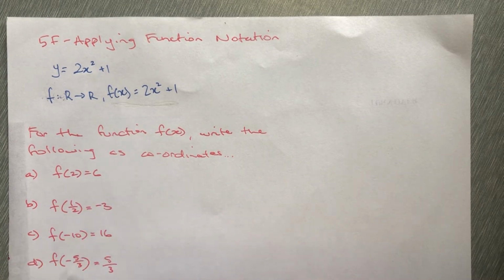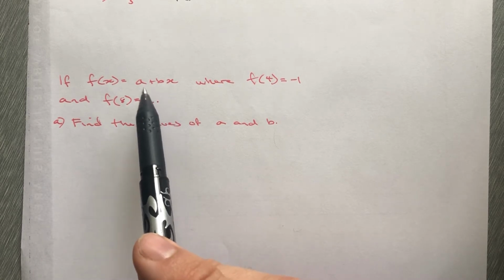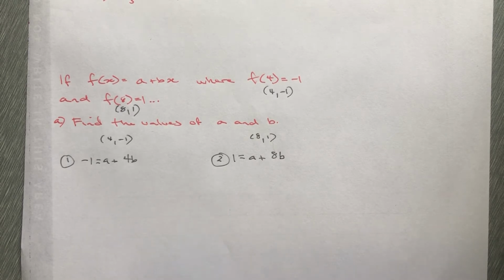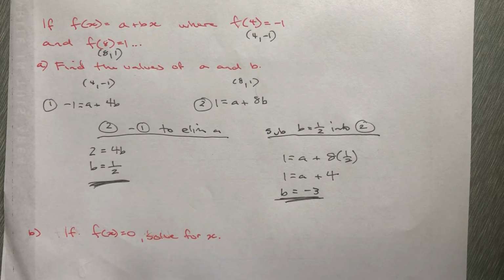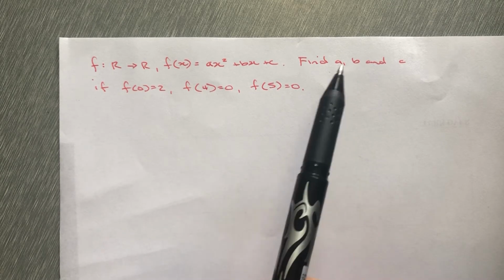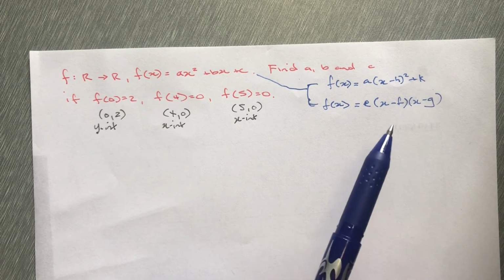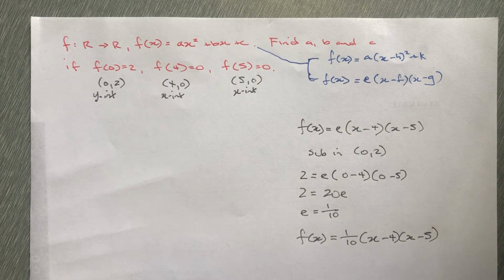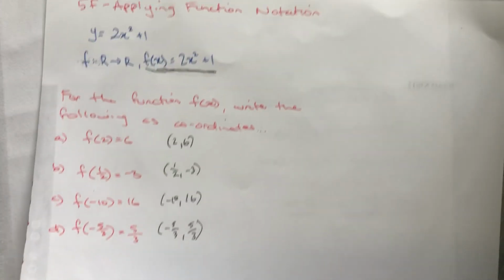Function Notation - 11MM - 5F